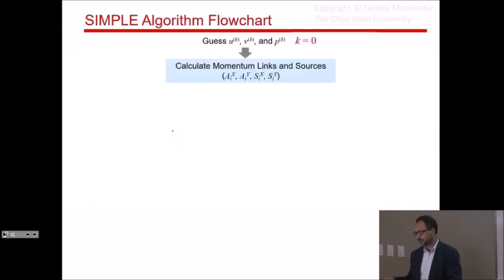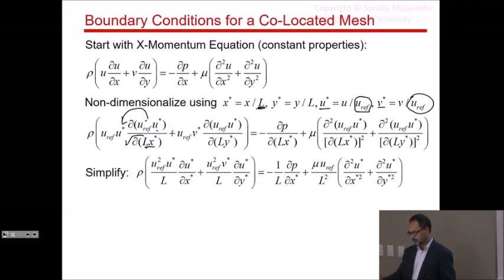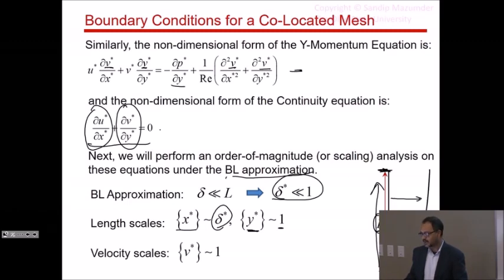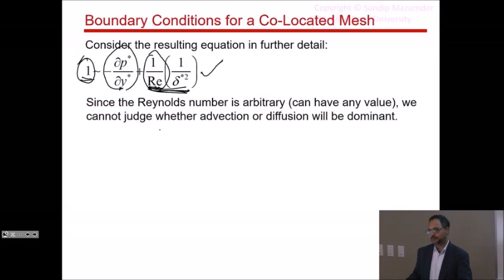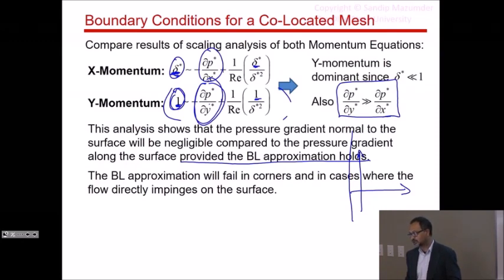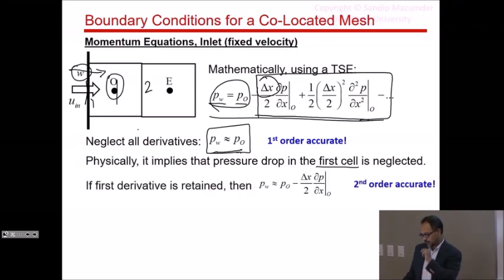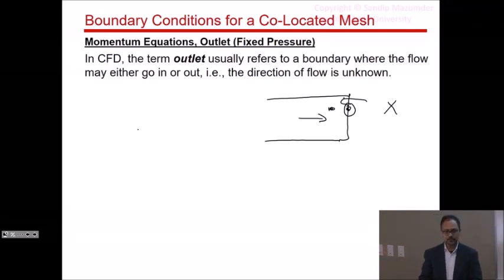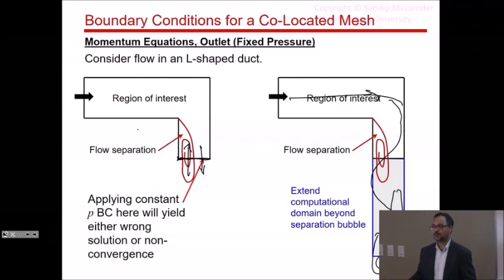SIMPLE Algorithm on Co-Located Mesh--Part 3 of 5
This lecture covers:
SIMPLE Algorithm for a Co-Located Mesh
Boundary Conditions for a Co-Located
Mesh